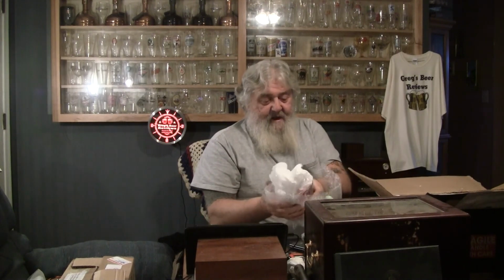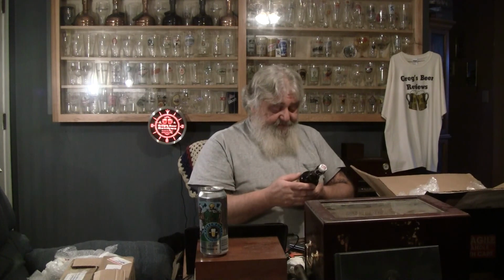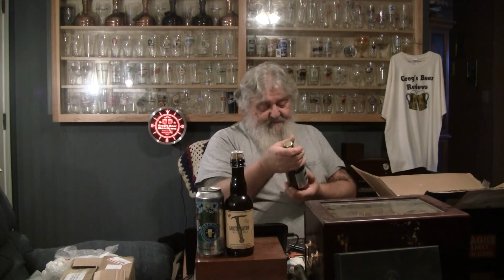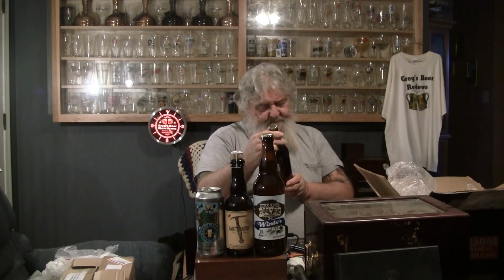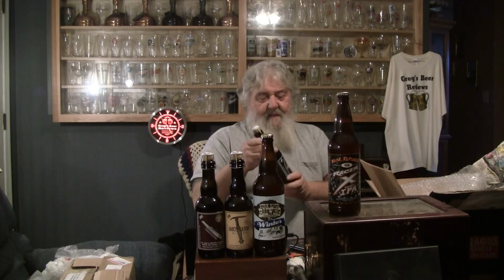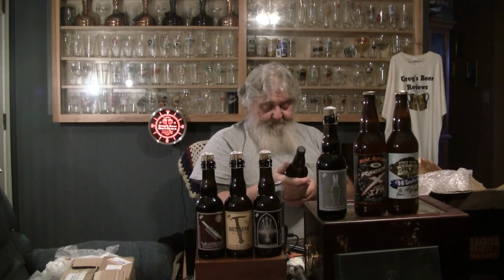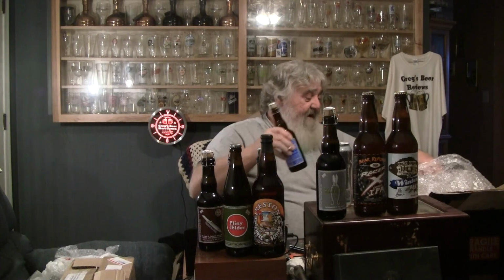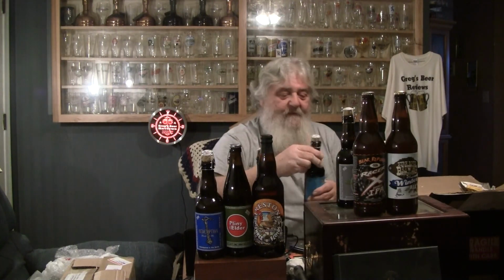Beer Mail From Nick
BEER SCALE
1- UNDRINKABLE
2- F
3- D
4- C
5- B-
6- B
7- B+
8- A-
9- A
10- A+
CHEERS!